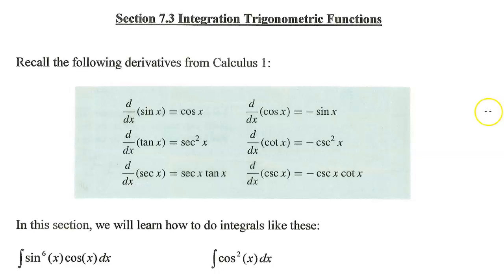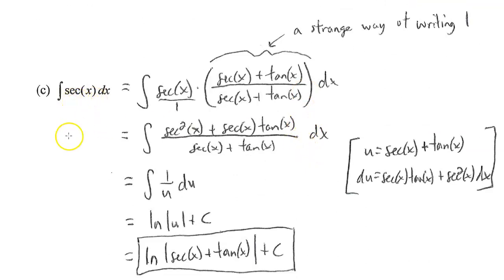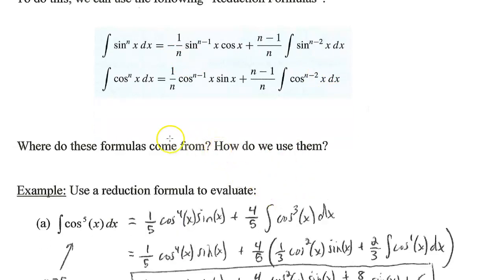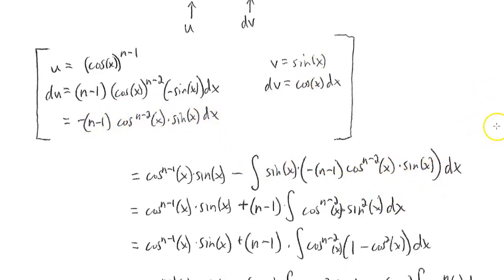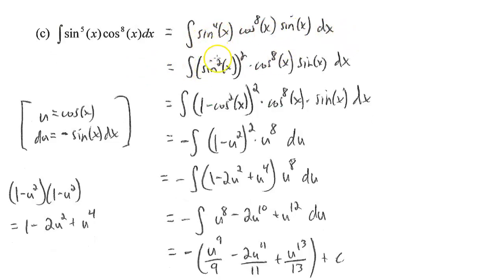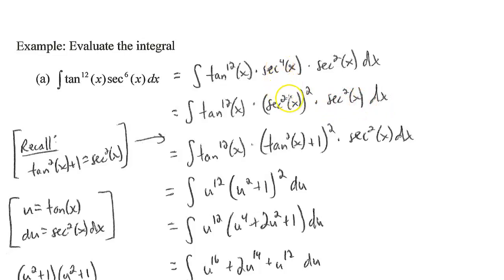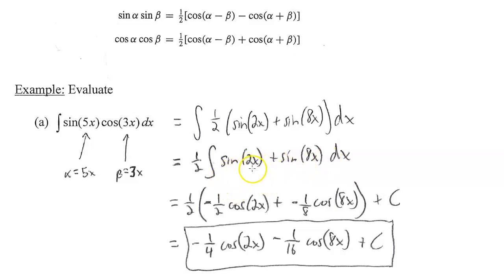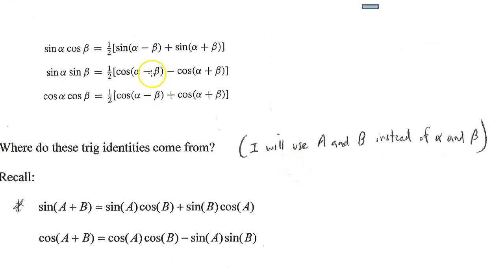Integrating Trig Functions (section 7.3)